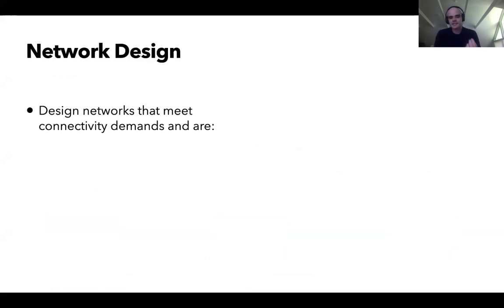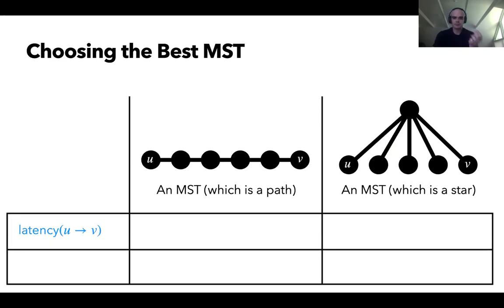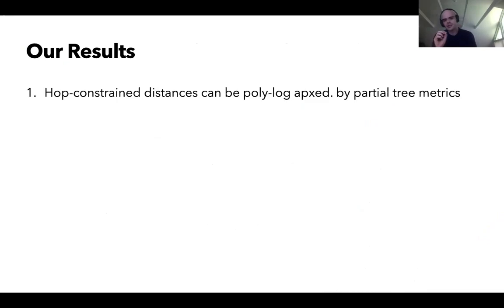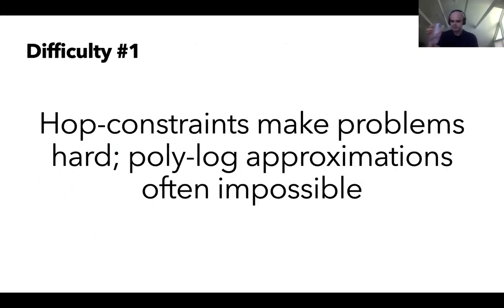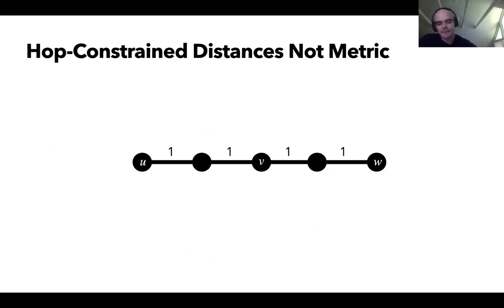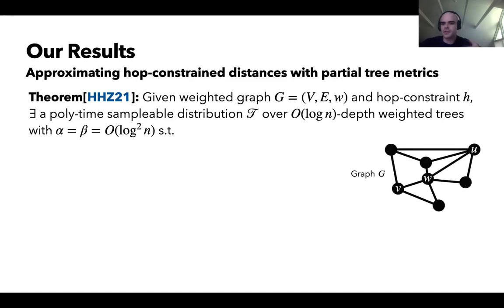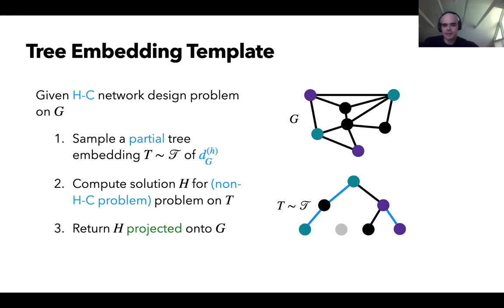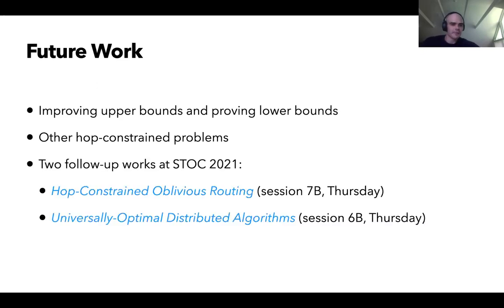STOC 2021- Tree Embeddings for Hop Constrained Network Design